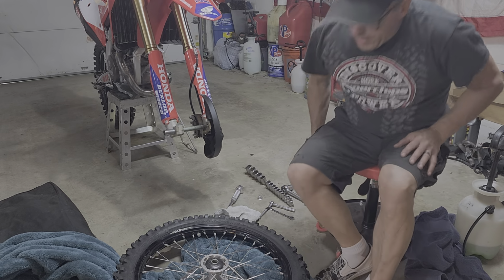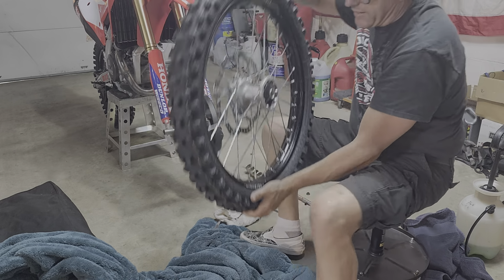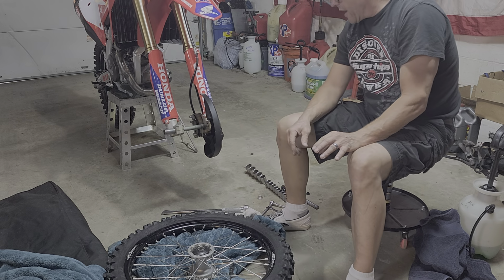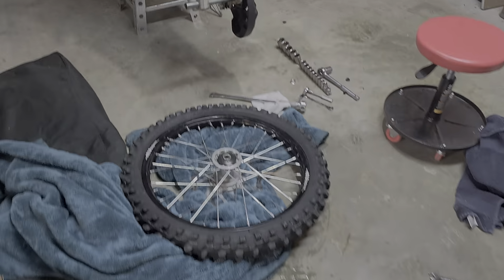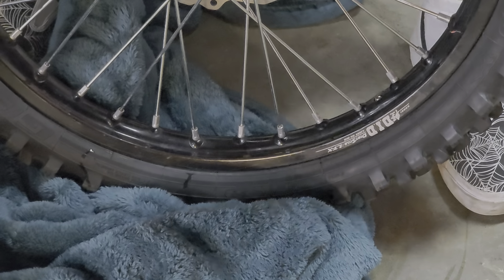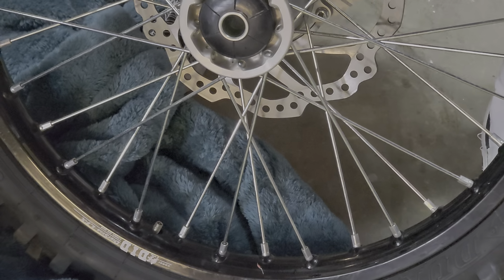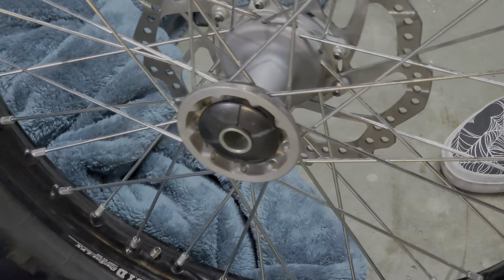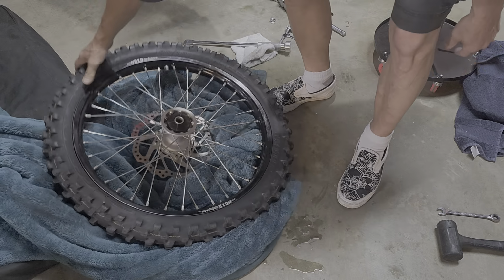How to fix a slanted valve stem on your motorcycle dirtbike motocross bike mx dirt tube tire rim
I forgot to mention you you can also install a washer and nut on the valve stem (after you straighten it) to keep the tube in place.  But make sure your rimlock is in good condition.

How to straighten valve stem of your inner tube on a motorcycle tire, bicycle, dirtbike, mx bike, sx, bike Honda Yamaha Suzuki, Kawasaki GasGas Husqvarna KTM and more.  Dunlop, Michelin, Pirelli, Maxxis, Metzeler, Bridgestone, IRC.

Where to buy quality tire spoons levers